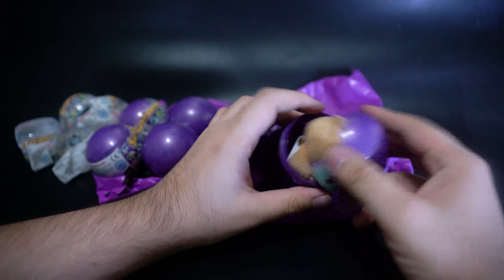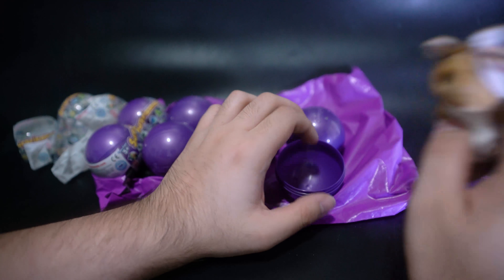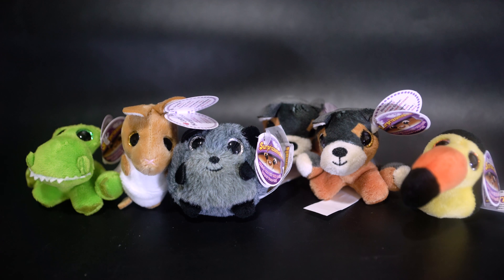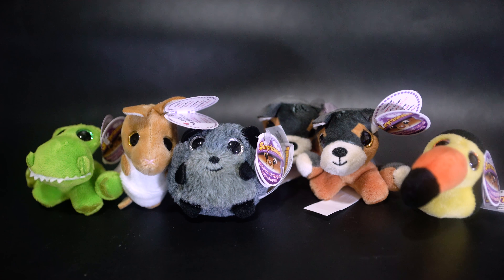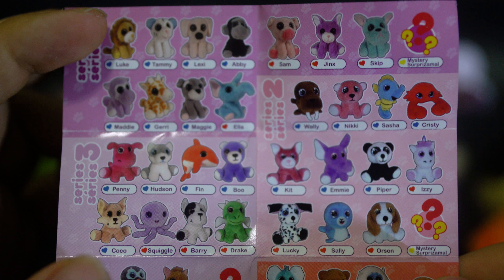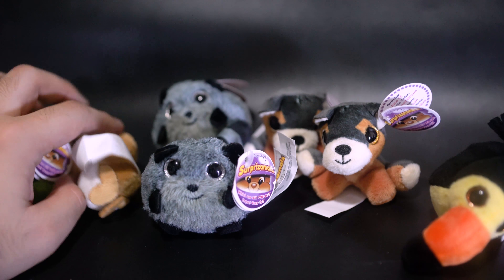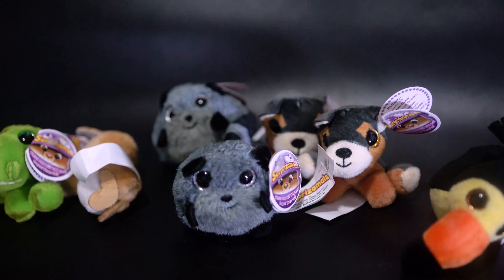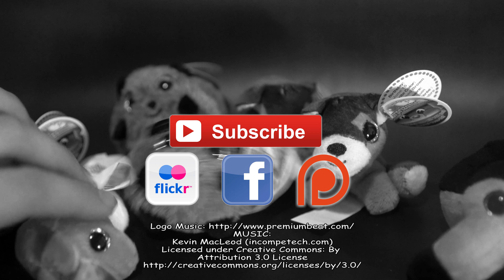Surprizamals Series 5 Unboxing Review Toy Review 4K